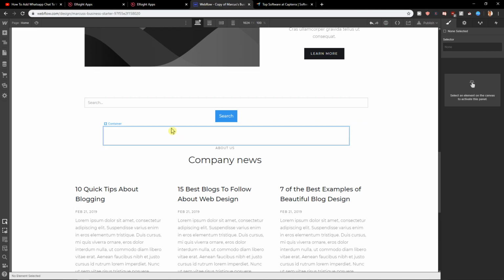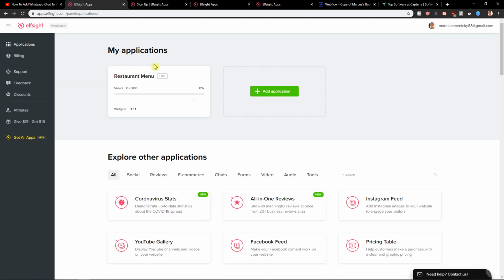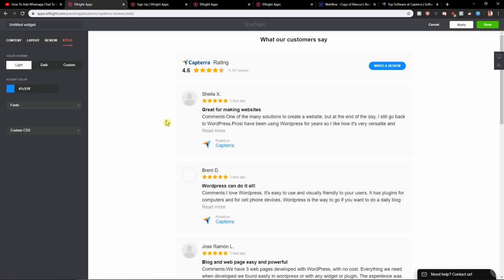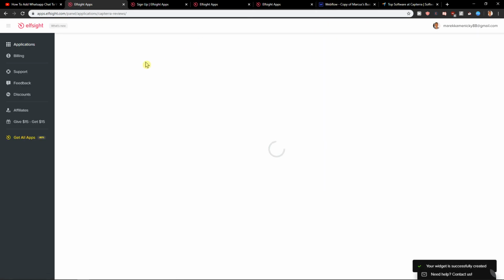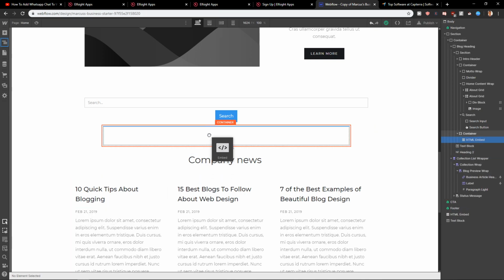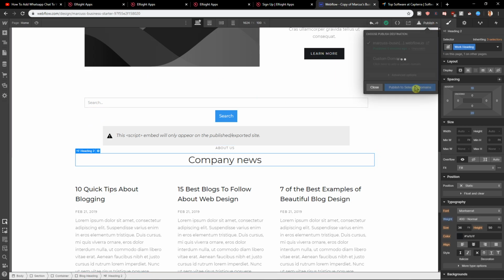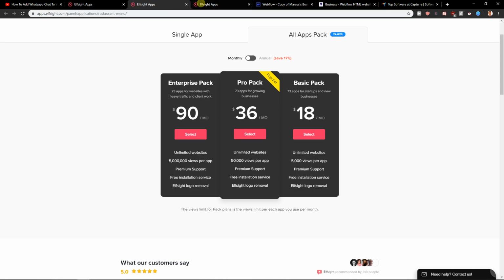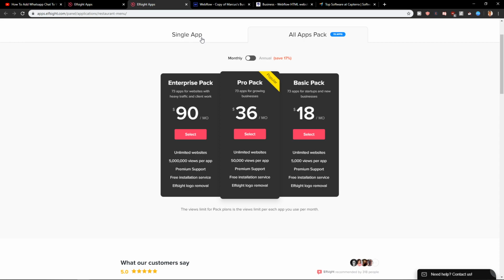How To Add Capterra Reviews In Webflow